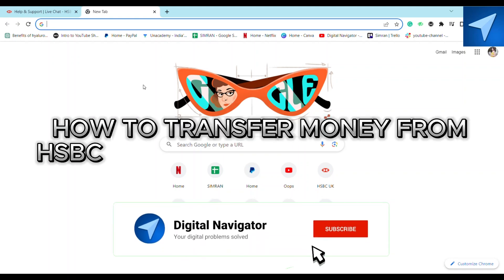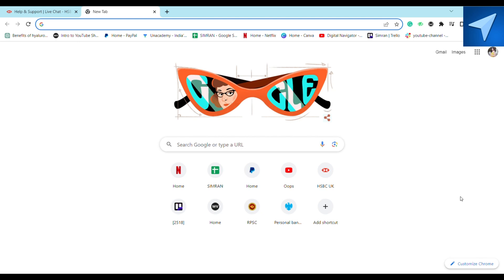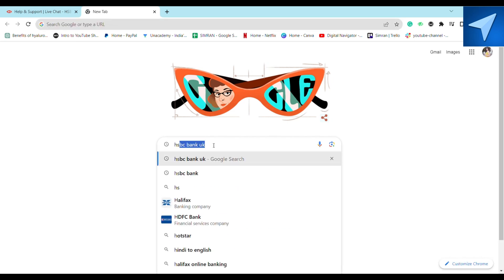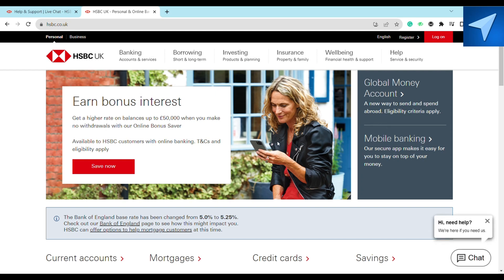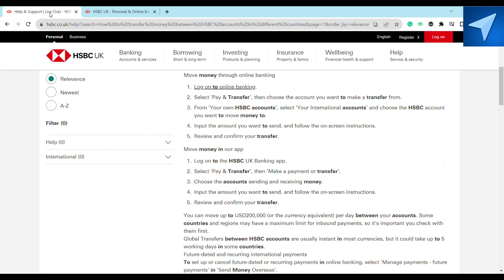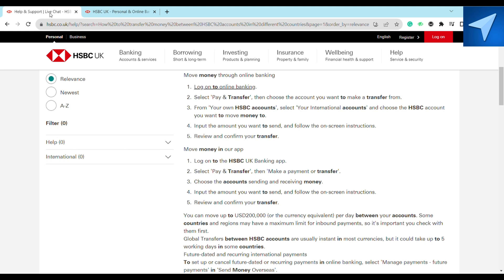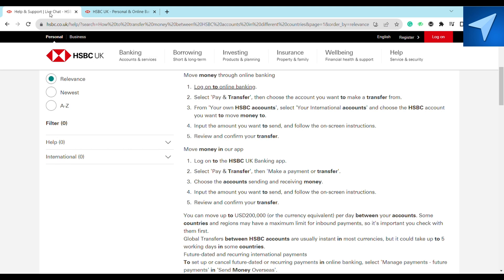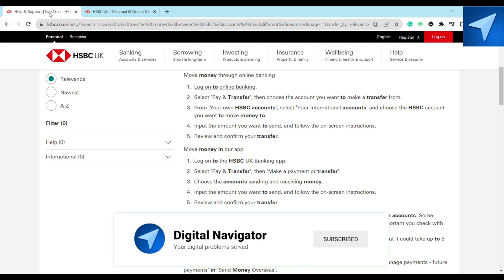How To Transfer Money From HSBC To Another Bank (2025) Easy Tutorial